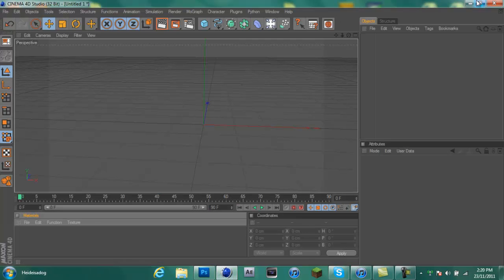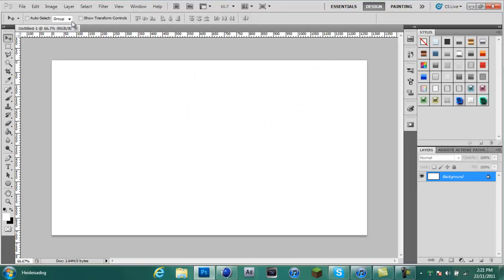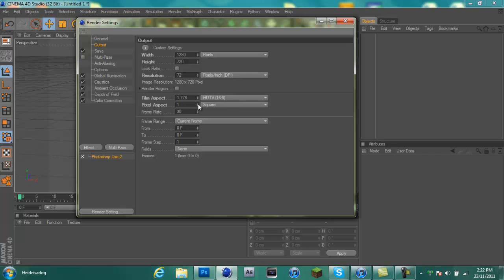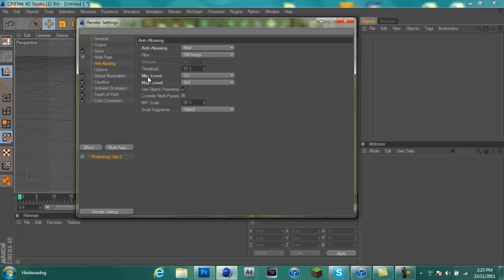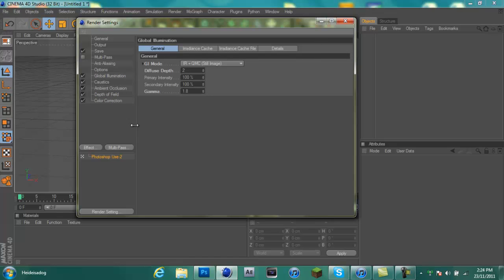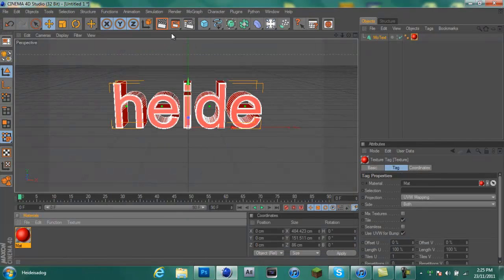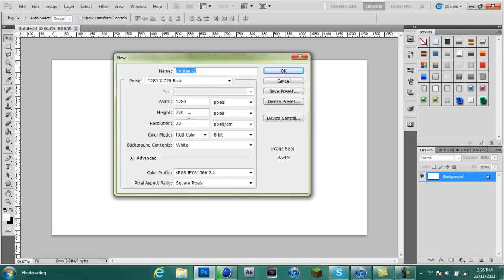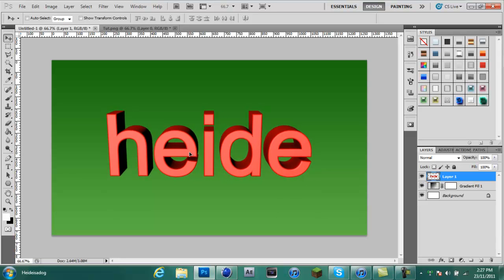C4D Tutorial || How to import text into Photoshop without a black background.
Hey everyone! I am forever getting messages asking me how you get text from Cinema4D into Photoshop without the black background. Well it's really easy. In this tutorial I will be showing you how to do that and get the best possible render quality for you text.
If this tutorial has helped you please click the like and favourite button. Also please post in the comments what videos you would like to see from me.
~Heide

(God I hate watching my own videos where I talk :P )